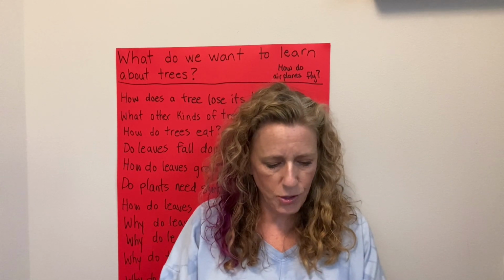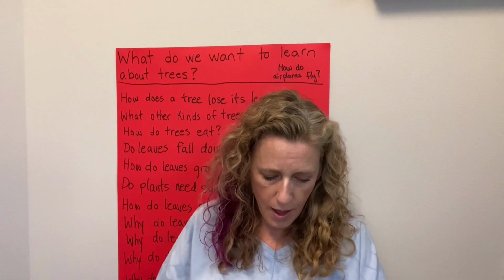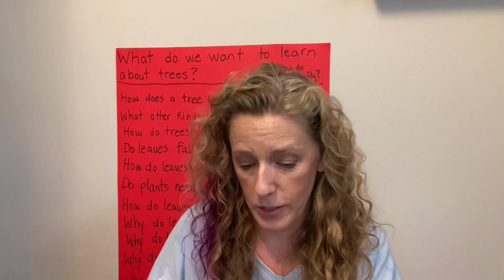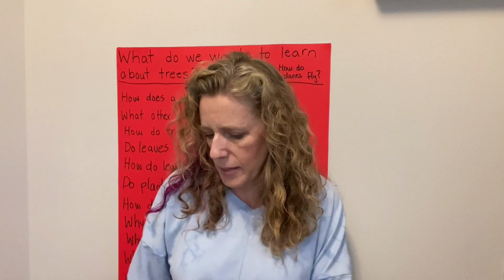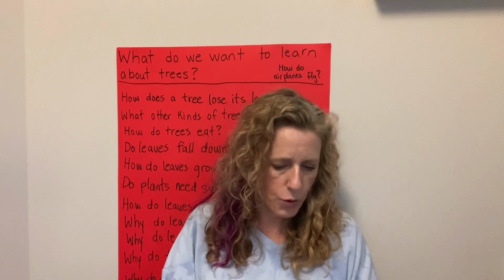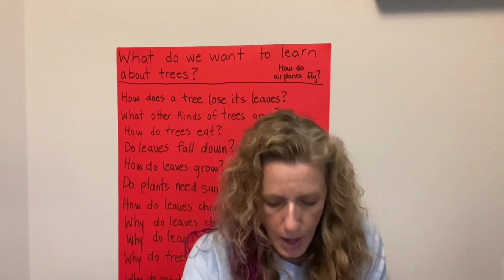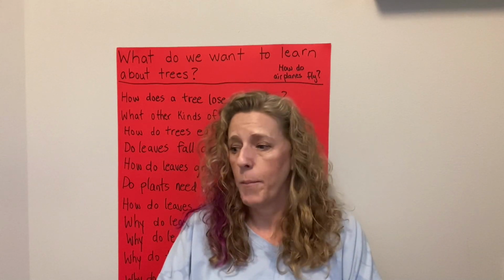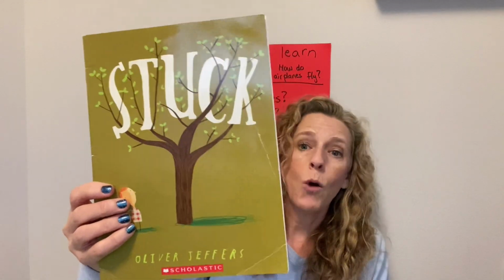Preschool Tree Study Week 3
Here is what we did in our 4th week of our preschool tree study. Who lives in trees?

Grand Old Trees

Grouchy Ladybug